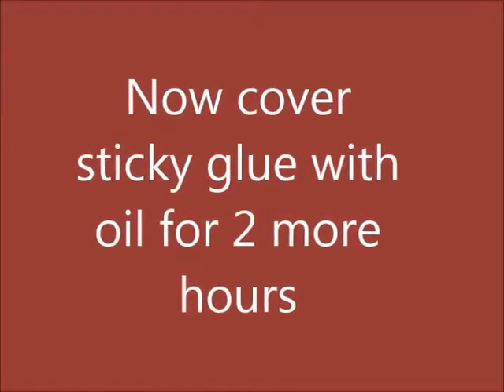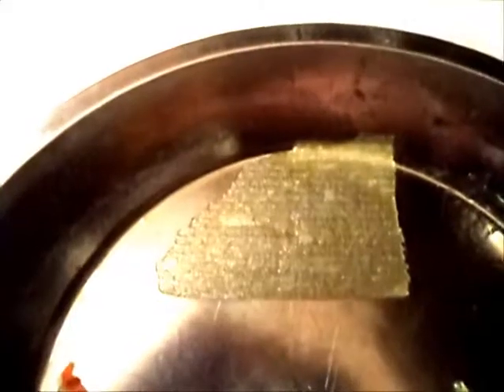How to Remove a Price Sticker from Thrift Store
Here's how to remove a price sticker. Goodwill etc.